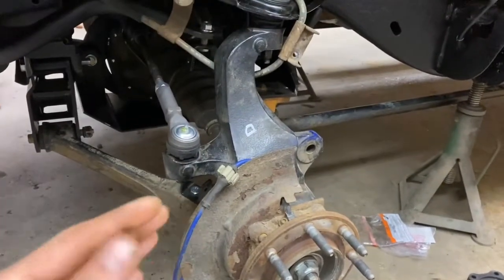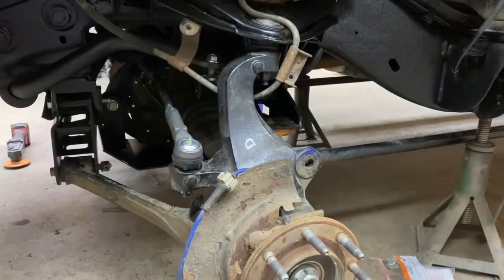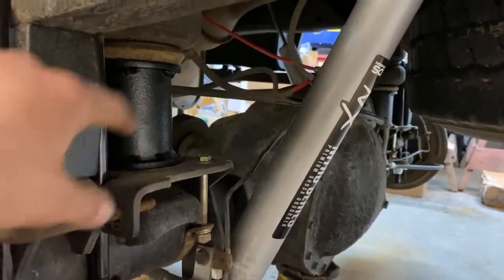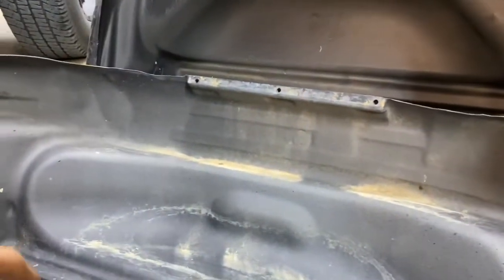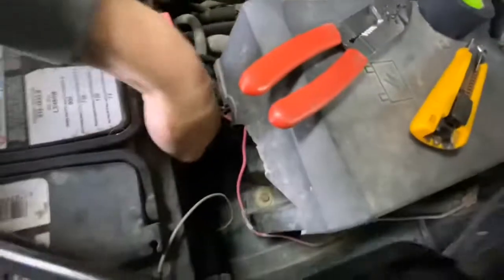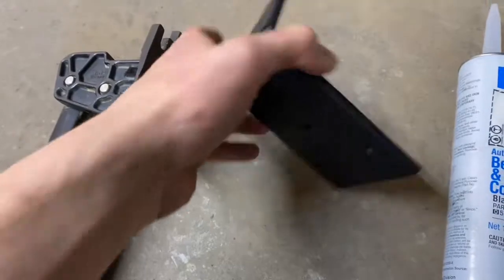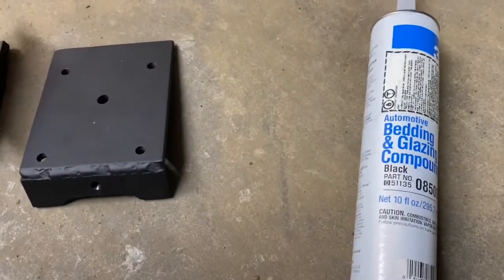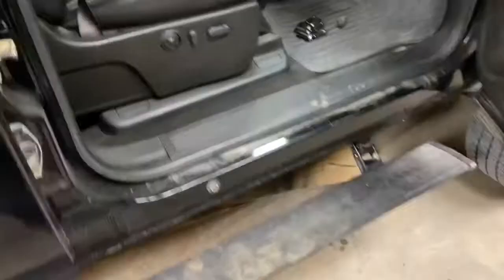2007 Duramax Gets A New Look! - Part 2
Today we finish off the rear of the lift kit, install the rear BDS shocks, install rock lights, and install Amp Research power steps!